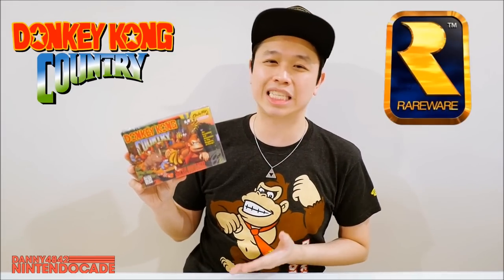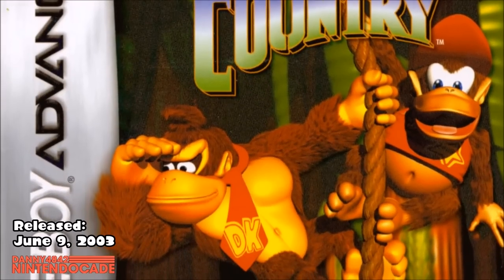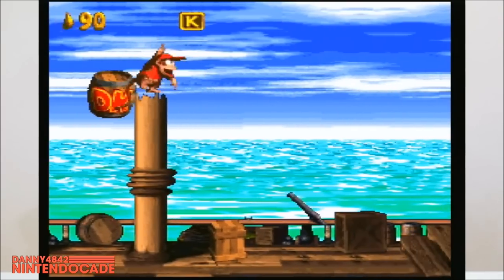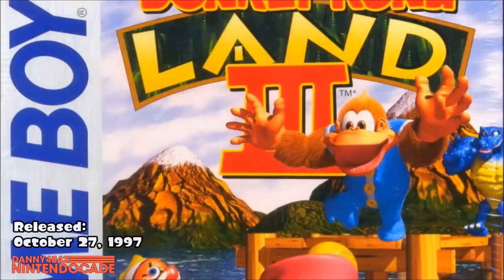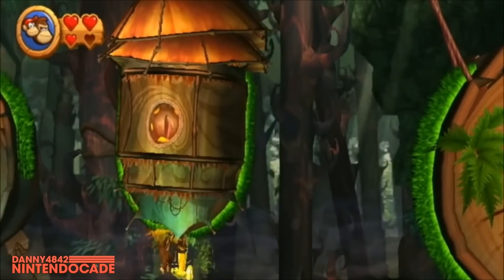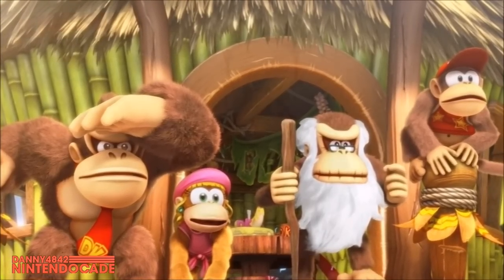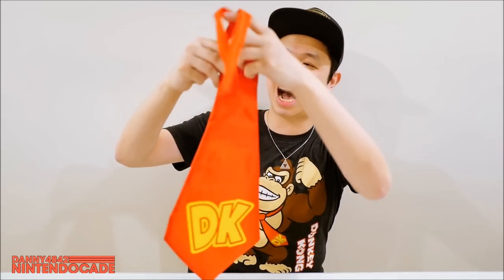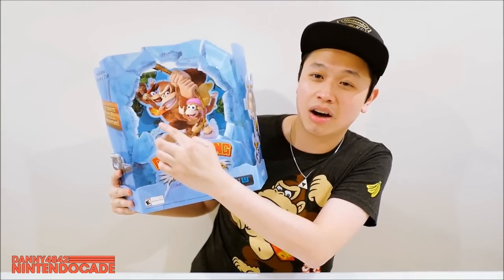Donkey Kong Country GAMES & COLLECTION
In 1994, Donkey Kong Country on the Super Nintendo hit the world with critical acclaim with its stunning graphics, gameplay, and design. It has spawned numerous sequels spanning multiple game system generations. The Donkey Kong Country trilogy was first developed by Rare establishing the franchise as a mainstay in the action platform genre. Fast forward to the Wii era, the series made a comeback with Donkey Kong Country Returns and Donkey Kong Country Tropical Freeze for the Wii U in 2014 and Nintendo Switch in 2018. Retro Studios now taking on the development, build upon the legacy left by Rare and created the best return to form for the series since the Super NES days of the 90s. Join me in this episode where I give you a complete look of all the Donkey Kong Country games released as well as numerous Nintendo collectibles gathered for the series.